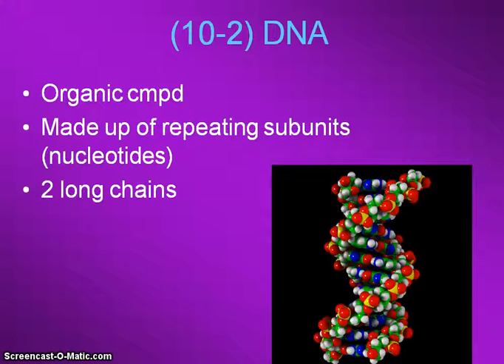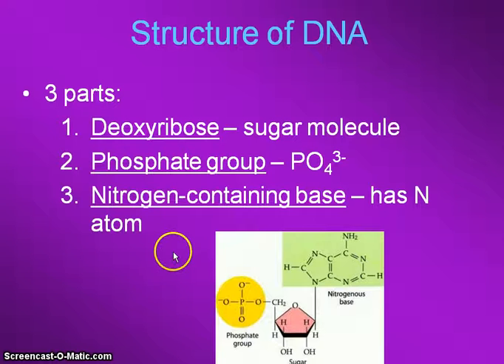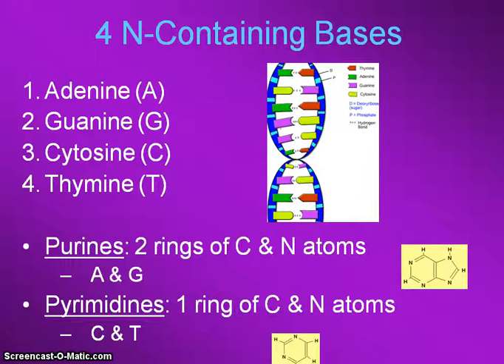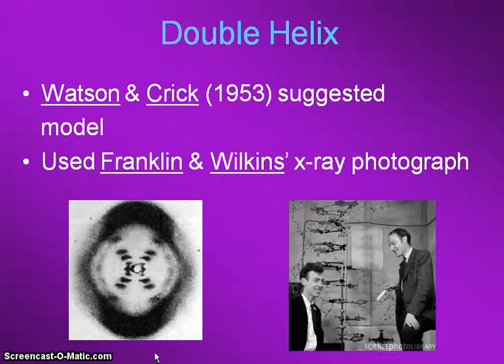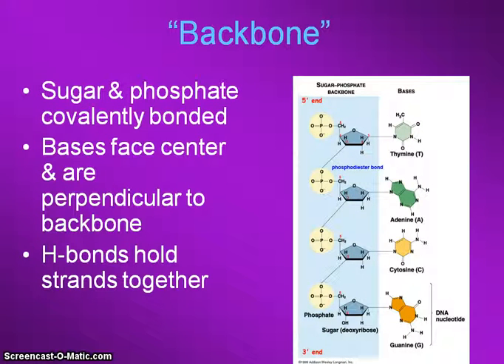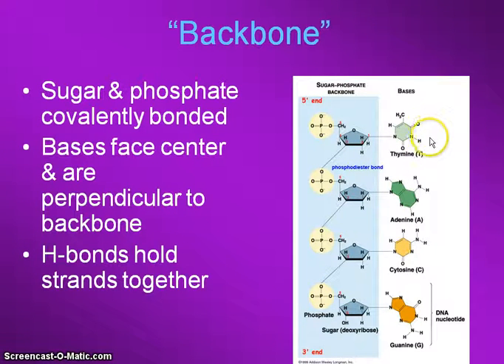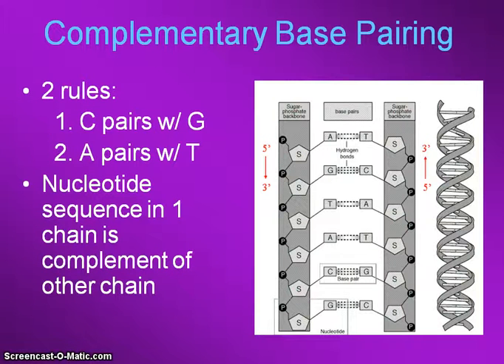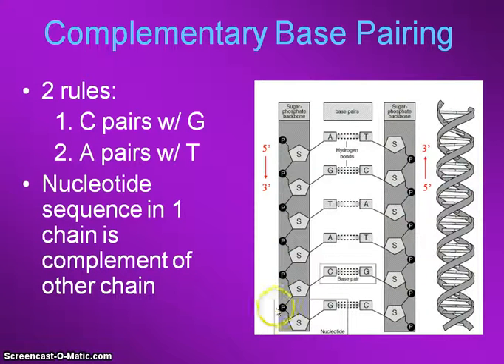Bio 10-2 Notes